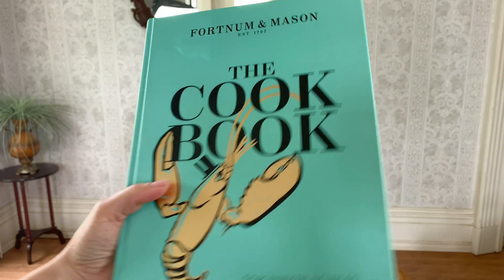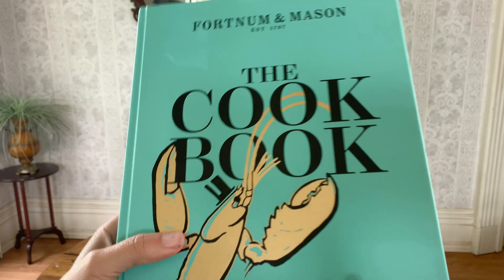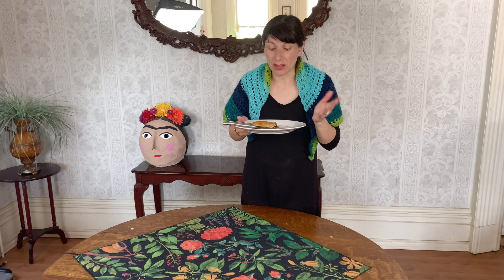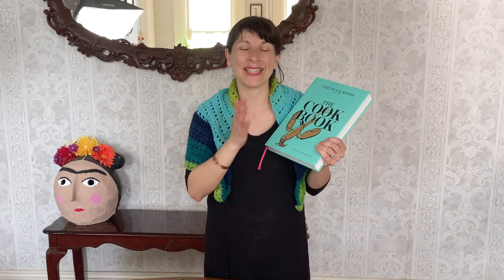Pancake Expert tries out The Cook Book Fortnum and Mason Scottish Pancake Recipe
Watch the Pancake Expert try out a delicious Fortnum and Mason Cook Book recipe for Scottish Pancakes with Marmalade.  Recipe comes from the luxurious Fortnum and Mason shop in London.